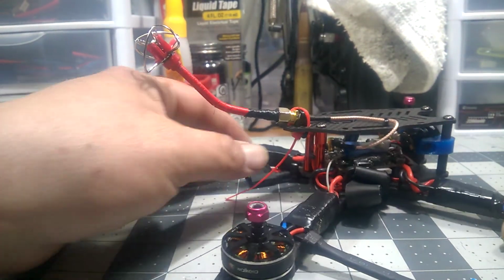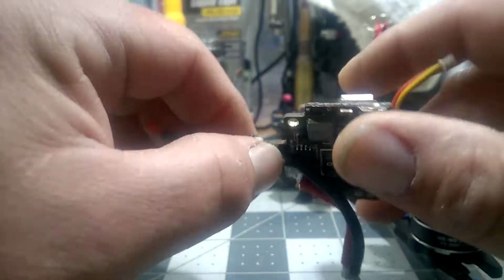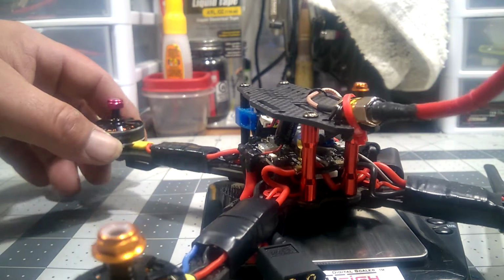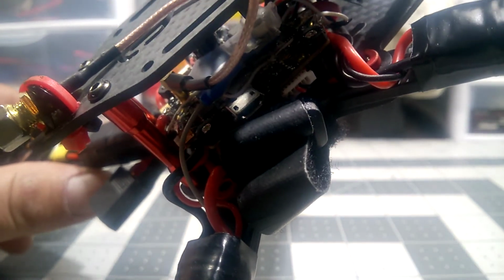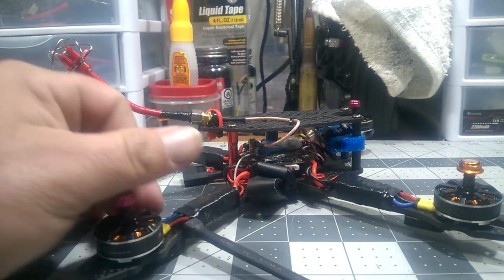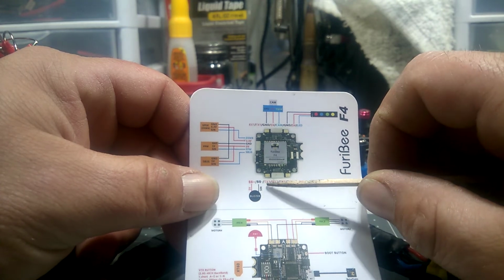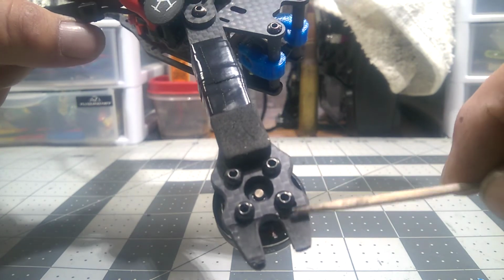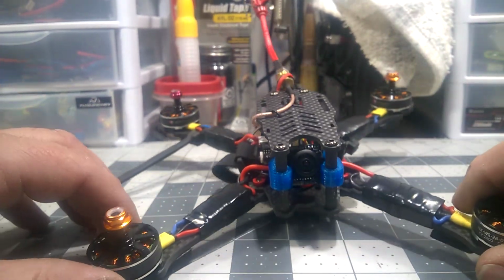F2-MITO with the HGLRC F4 V5 PRO+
The flight will be right after this video! I would have had this video up last weekend but something was wrong with my YouTube channel?? I have flown around 18 packs on this build and I have to say, this f4 board rocks!! The video produced from the built in vtx is topnotch!!!